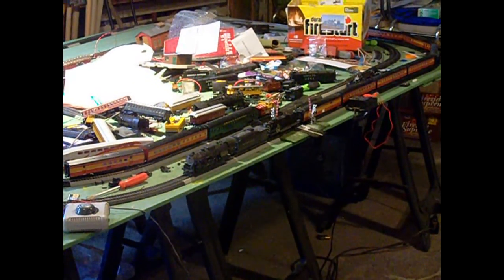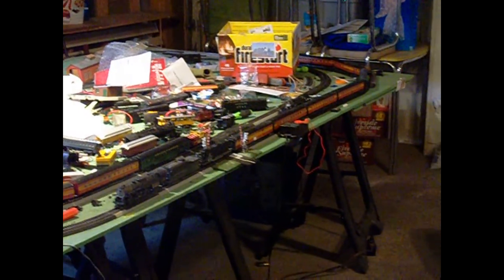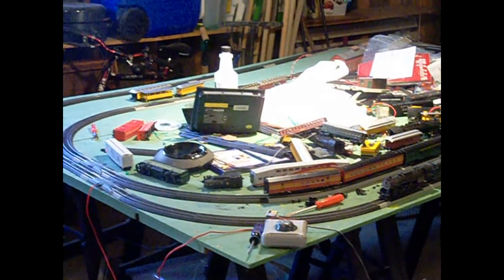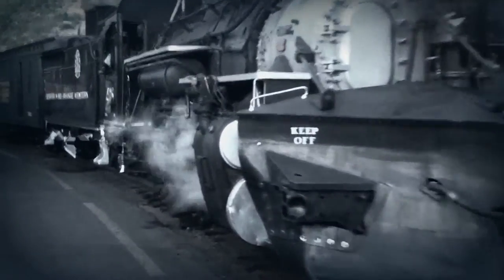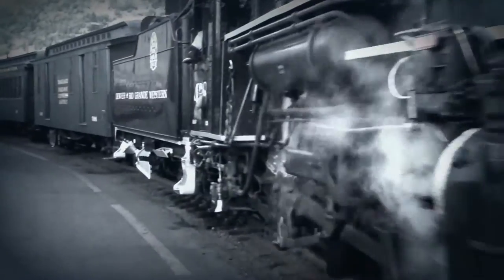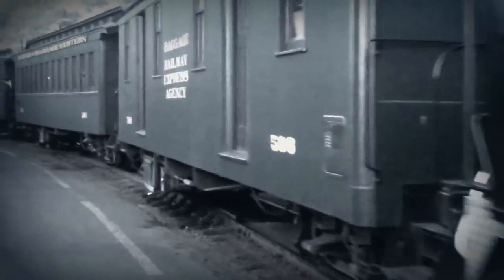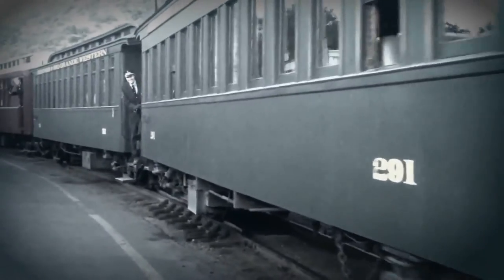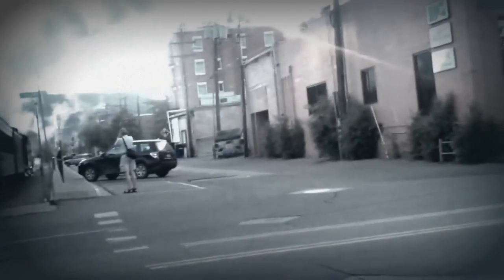My Edited Video